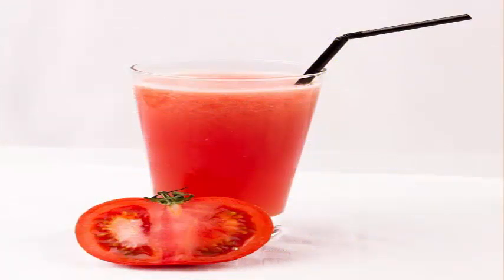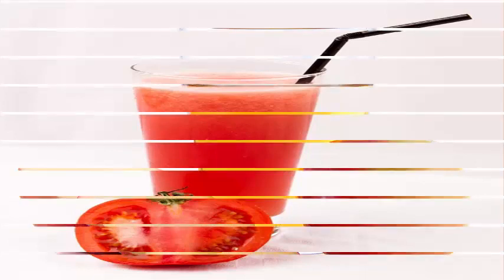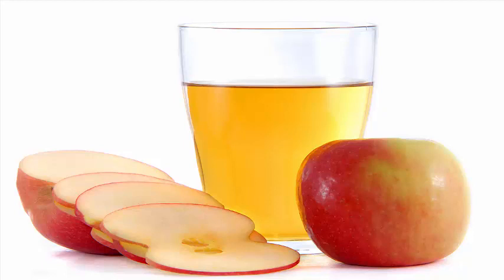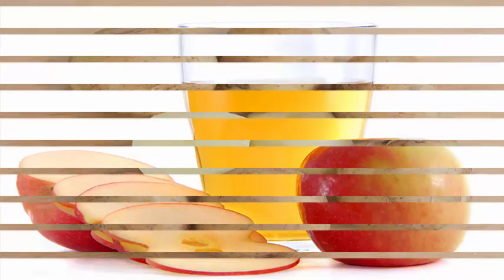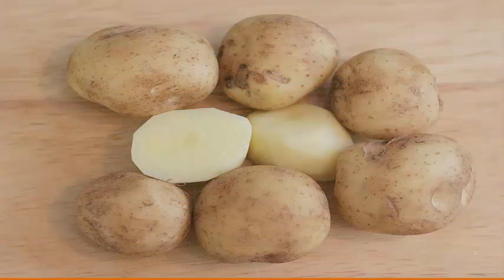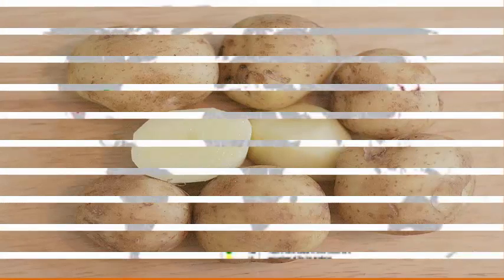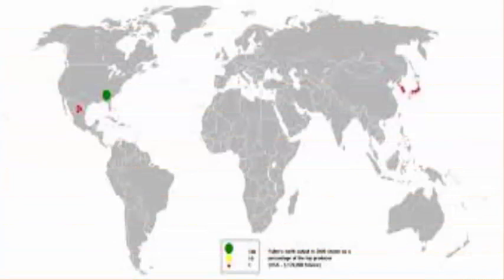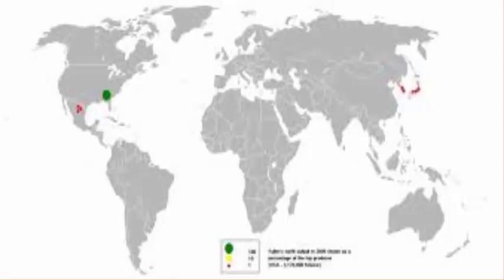Home Remedy for Pigmentation, Hyperpigmentation, Brown Spots, Discoloration |NaghmaSyed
5 Home Remedy for Pigmentation, Hyperpigmentation, Brown Spots, Discoloration |NaghmaSyed

Blemishes can occur as skin discoloration or dark spots, generally caused by acne breakouts. They can also be attributed to factors like hormonal imbalance, genetics, improper skin care, poor diet, sun exposure and aging. Pimples, pustules, blackheads and whiteheads can also be categorized as blemishes caused by clogged pores. The unsightly blemishes can appear anywhere on the body but are most common on the face, neck, shoulders and back.

1. Lemon Juice

You can mix together equal parts of lemon juice and tomato juice. For extra exfoliation, add one tablespoon of oatmeal (optional). Apply the mixture on the affected area. Leave it on for about 15 minutes, and then rinse it off. Do this daily, or three or four times a week for about a month or until you get encouraging results.

2. Tomato Juice

Massage your skin with tomato pulp.Leave it on for 10 to 15 minutes, and then rinse it off with cool water.Follow this simple routine daily for several weeks or until you get the desired results.

3. Apple Cider Vinegar

Mix one part organic apple cider vinegar and three parts water. If it seems too strong, you can increase the amount of water.Dip a cotton ball in this solution and dab it on the affected area.Leave it on for 10 to 15 minutes, and then wash it off.Use two or three times a day until the blemish fades away.

4. Potato

Peel and grate one small potato. Extract the juice using a fine sieve or cheesecloth.Soak a cotton ball in the juice and apply it on your skin.Leave it on for 15 to 20 minutes before rinsing it off.Do this daily for one month or until you are satisfied with the results.

5. Fuller’s Earth

Add sufficient rose water, green tea, cucumber juice, lemon juice or just plain water to two tablespoons of fuller’s earth to make a smooth paste. Apply it on your skin, let it sit for 15 to 20 minutes, and then rinse it off.